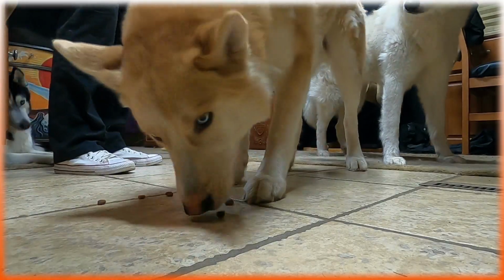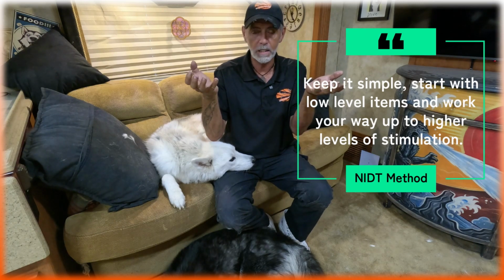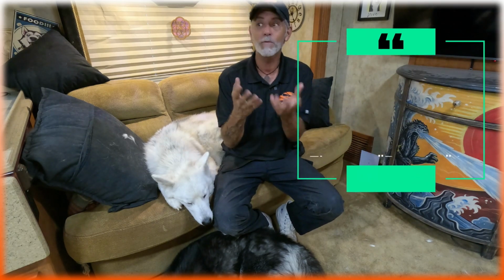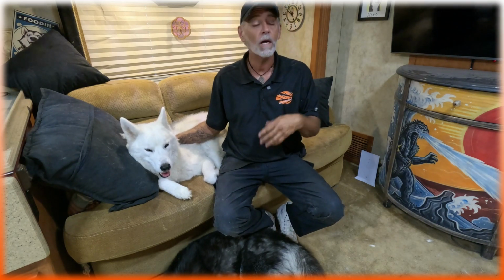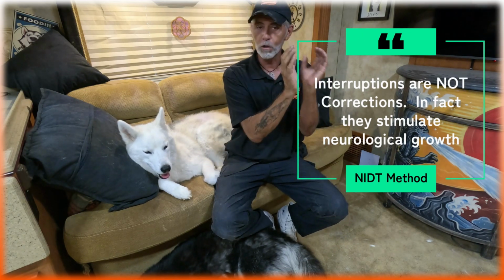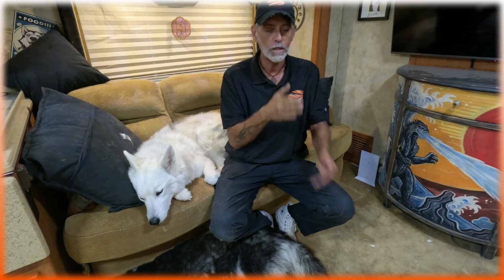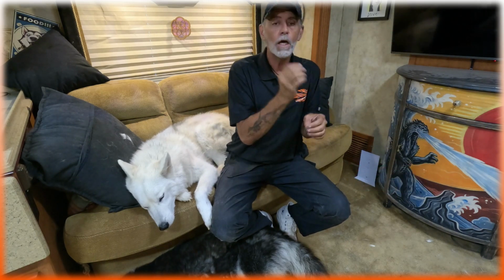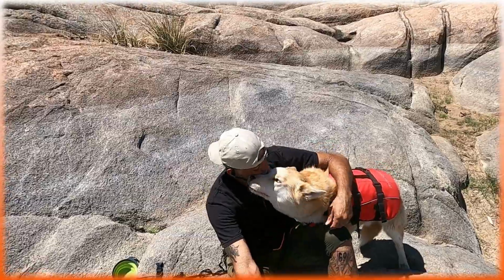Teaching your dog the "Leave it" command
If you are having trouble with your dogs impulse control or if your dog is being reactive towards other dogs or strangers.  This is one of the first steps in training, so you can get your dogs outside and you can enjoy life even more.